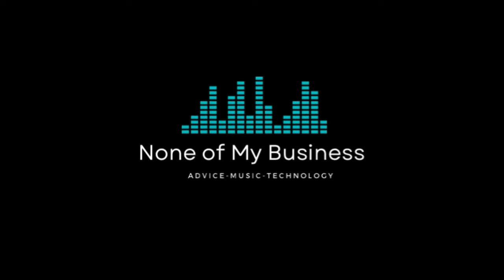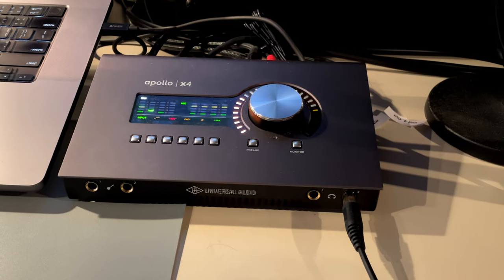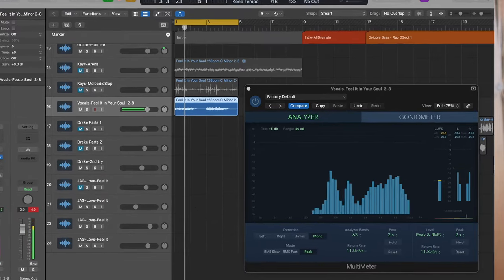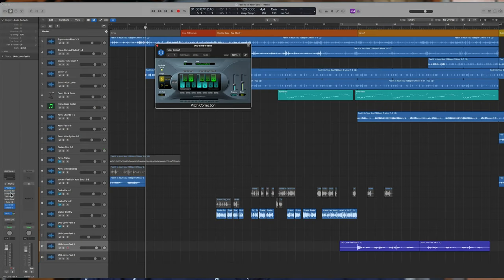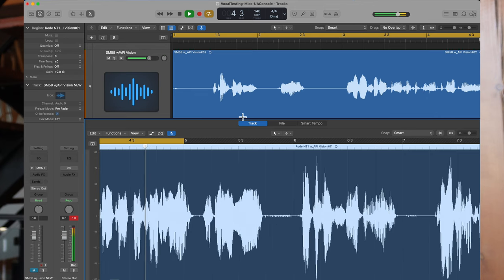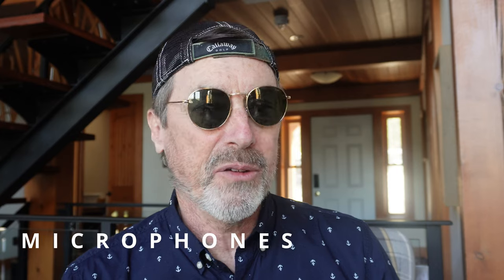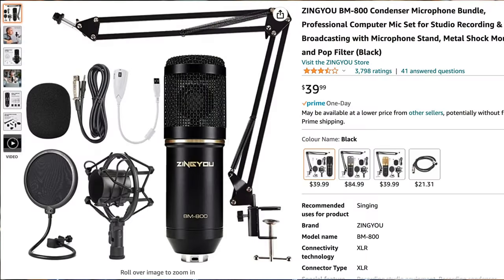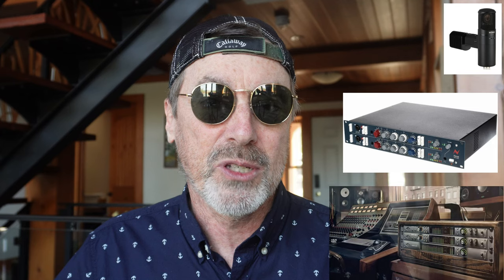Recording A Great Vocal Performance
There’s more to capturing a great vocal performance than just having good quality gear.  This video covers the basics from microphones, audio interfaces, outboard gear, plugins and your DAW to include concepts and advice.  From the inhibited freedom of singing in the shower, to the unique and stylistic singing of our heroes, there are many factors that contribute to a great vocal.

I like to get straight to a practical recommendation in each section of this video, while sprinkling advice and guidelines.

📖 Chapters

00:00 Intro to great vocal recording
01:01 The Basic of recording vocal tracks
01:30 Managing input gain for a clean signal
03:20 Viewing the audio file wave forms
04:41 Singing In The Shower
06:09 Acoustic Treatment - Vocal Booth
07:17 Microphones
12:37 Practical option for buying a microphone
12:53 Are you recording Adele, Miriah or Josh Groban?  What’s Good Enough.
14:36 Micheal Jackson’s vocal performance (example)
17:13 Audio Interfaces
18:46 UA Apollo Series and Unison Pre-amps
20:03 Outboard gear or plugins?
23:12 Summary of key points